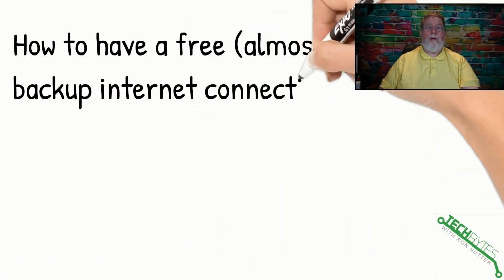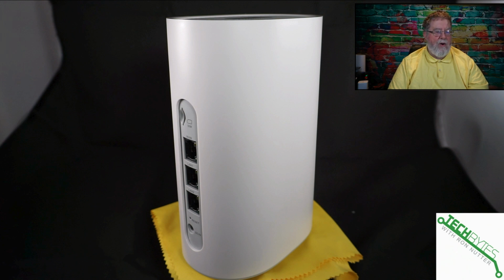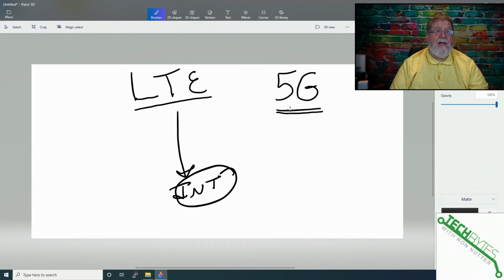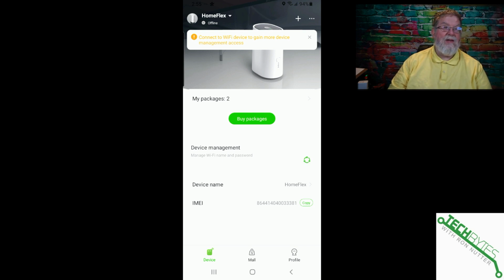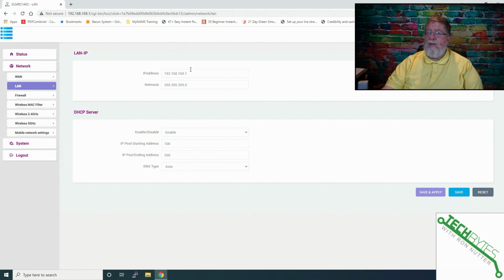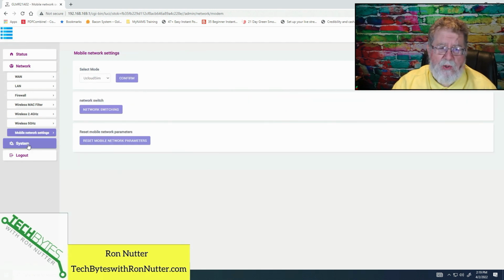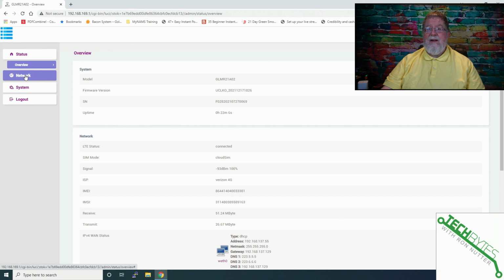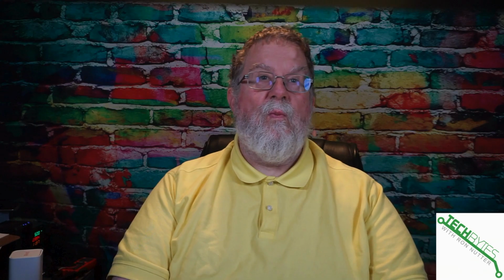How to setup a free (almost) Backup Internet Connection with GlocalMe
Are you working from home more than in the past and don't want your internet connection going down?
Want to avoid being connected to any one specific cellular provider?
Looking for a wireless internet option that can be used at home or while traveling?

⏱️TIMESTAMPS⏱️
0:00 - Intro
0:49 - What we will be covering
1:16 - Introduction to GlocalMe
7:25 - GlocalMe setup
7:51 - GlocalMe configurtion
10:42 - Wifi setup
11:06 - GlocalMe management
14:51 - local sim setup in GlocalMe
17:40 - Firmware upgrades

*** Show Notes, Links and Resources
Parts required

GlocalMe HomeFlex WiFi Router Mobile Hotspot Device